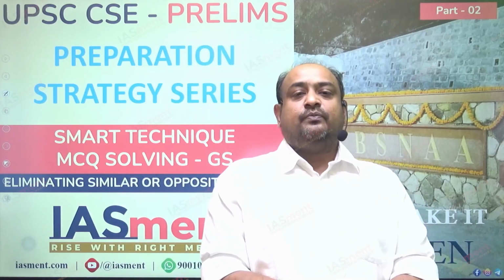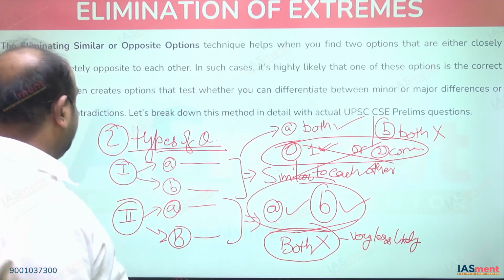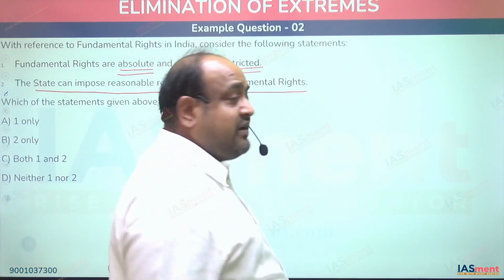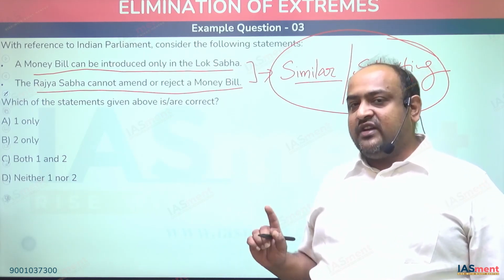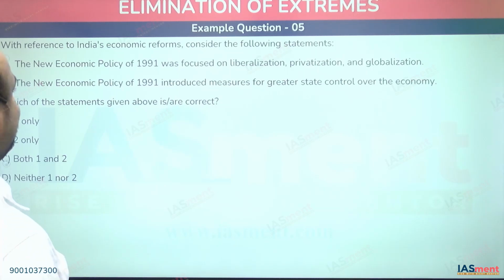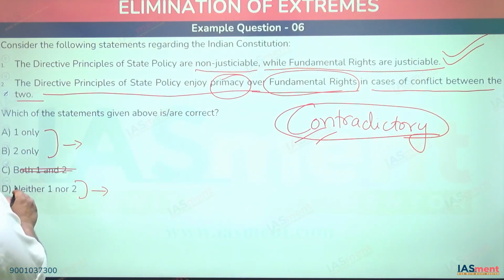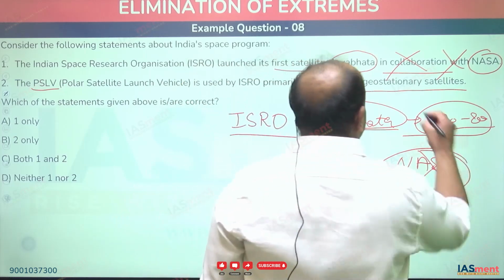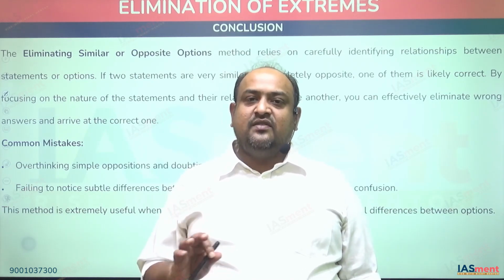UPSC Prelims 2025: Conquer the Exam with Effortless Logical Tricks | MCQ Solving Technique #2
UPSC Prelims 2025: Conquer the Exam with Effortless Logical Tricks | MCQ Solving Technique #2 @iasment

In this video, MCQ Solving Technique has been discussed by Aayush Mittal Sir. The One of the Technique discussed in this video is "Eliminating Similar or Opposite Options".

Welcome to IASment – Rise With Right Mentor
We provide a perfect combination of tailor-made targeted strategy, a well-equipped student support system, expert mentor guidance throughout your journey, a proper understanding of the exam requirements, time-bound preparation, regular assessment and improvements, and limited studies.
Join IASment to get a perfect preparation for UPSC CSE with core focus on concepts and questions solving technique with tailor-made targeted strategy, a well-equipped student support system, expert mentor guidance throughout your journey, a proper understanding of the exam requirements, time-bound preparation, regular assessment and improvements, and limited studies.

Unique strategy to crack UPSC PRELIMS,
How to clear UPSC Prelims in first attempt,
Easy Technique to Crack UPSC PRELIMS,
How To Score 120+ in Prelims,
Smart techniques to crack UPSC PRELIMS,
unique study strategy to crack UPSC IAS exam,
UPSC CSE,

Join IASment for guaranteed success in UPSC Prelims 2025 and share these links with as many friends as possible 🙏🙏: